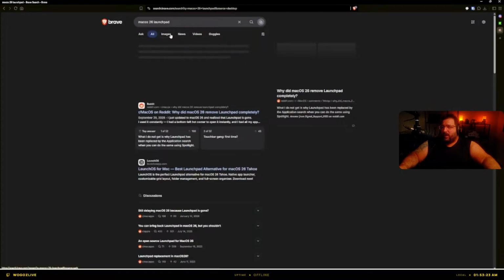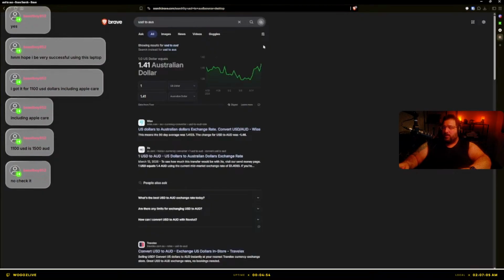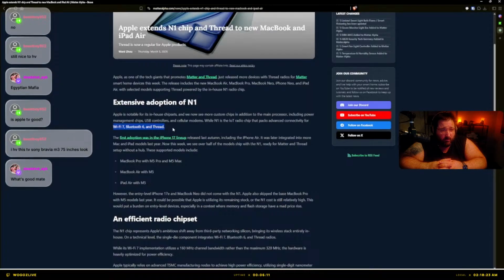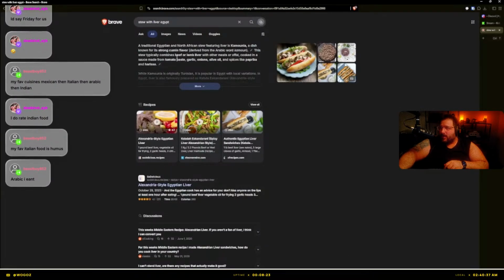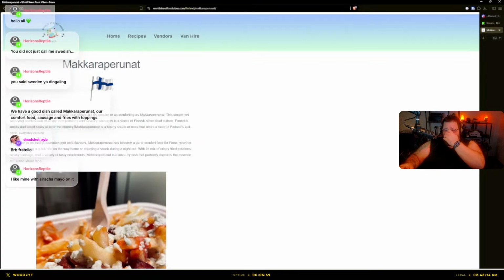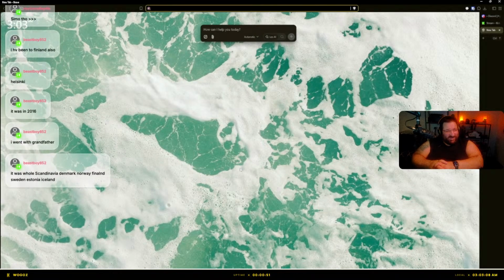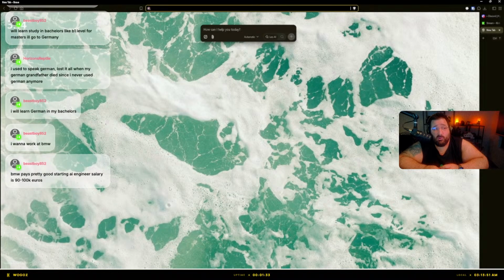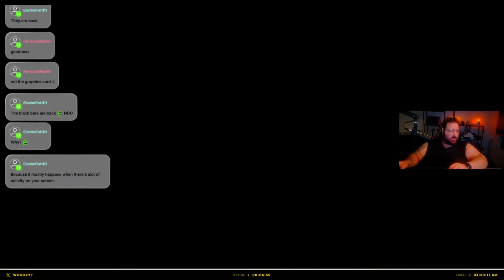Midnight ACST streams hit different | Mellow and chaotic